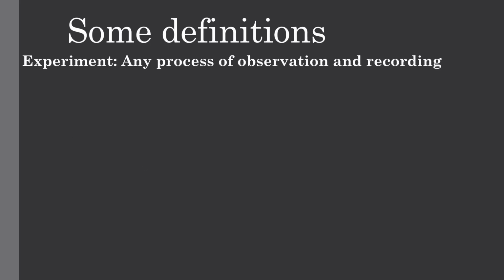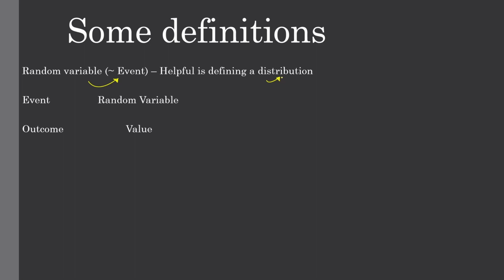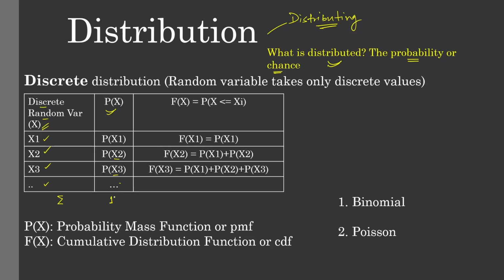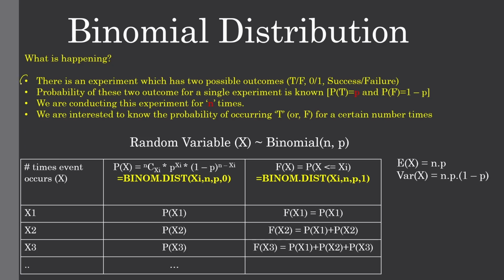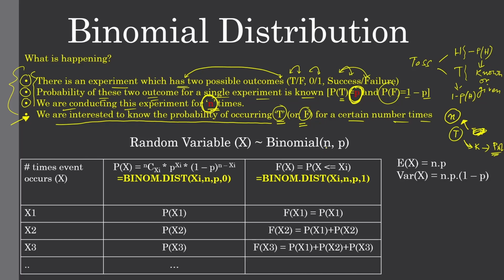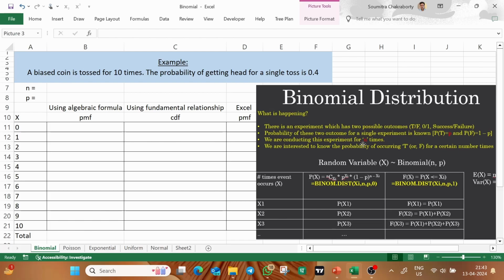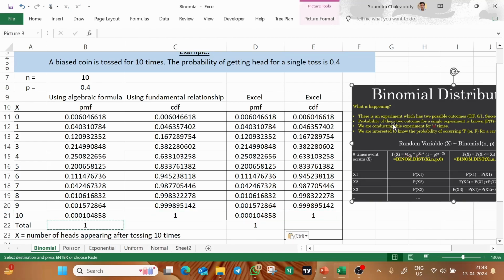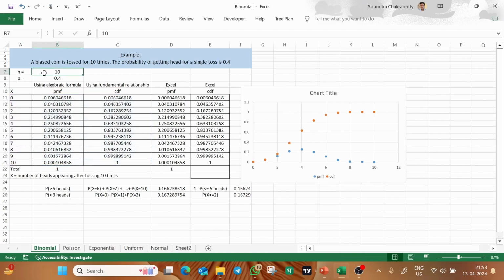5. Probability & Distributions - Part 1 I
Probability & Distributions - Part 1 I

In this video, I have started defining fundamentals of probability very briefly from where I moved quickly to distributions. I have defined and explained the and continuous distributions and shifted by attention to discrete distribution - more specifically the binomial distribution. I have explained the theory and underlying story behind binomial distribution, its PMF and CDF, and then explained the calculations using a spreadsheet.